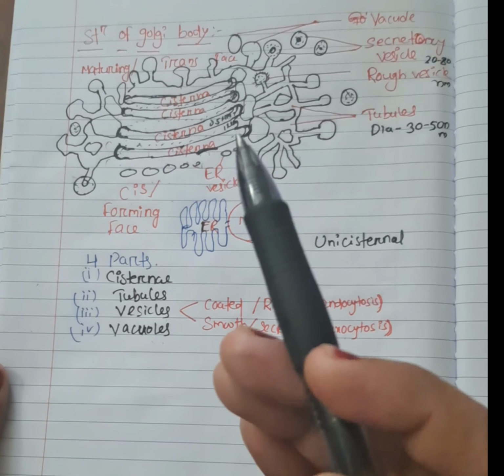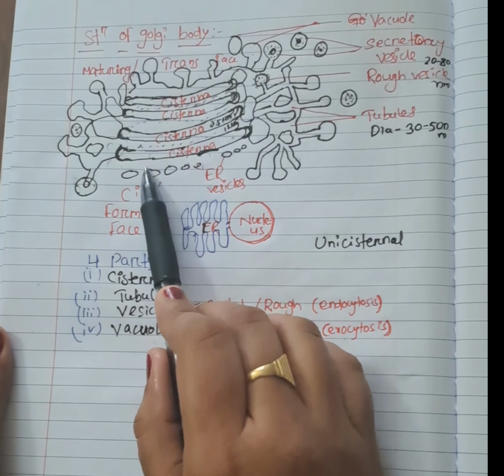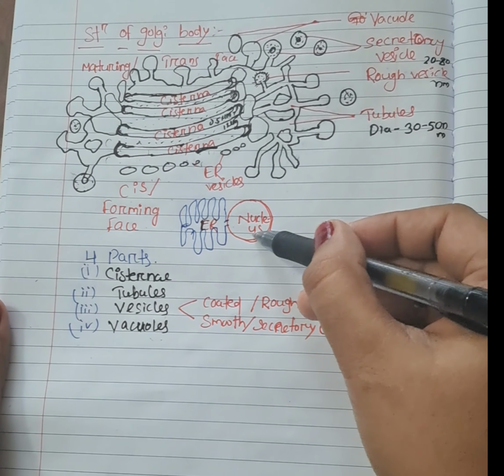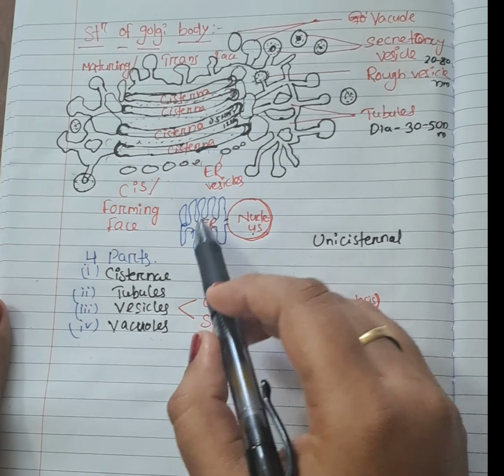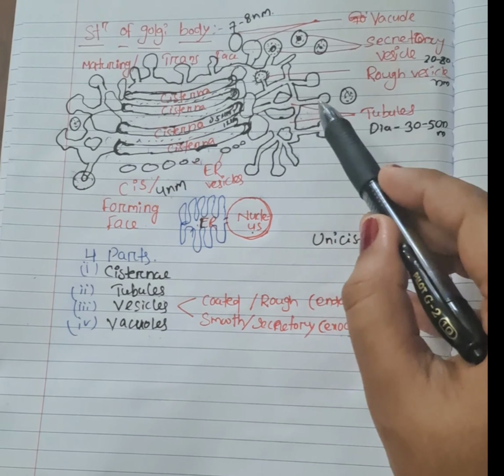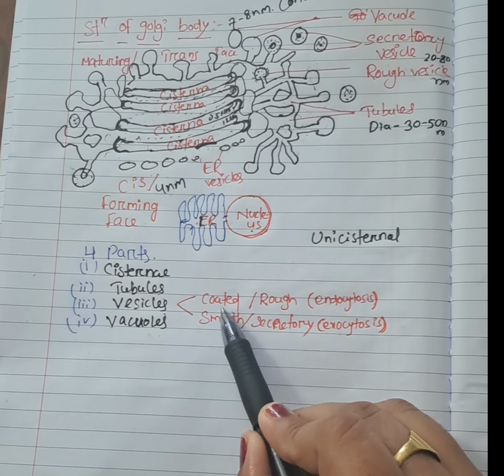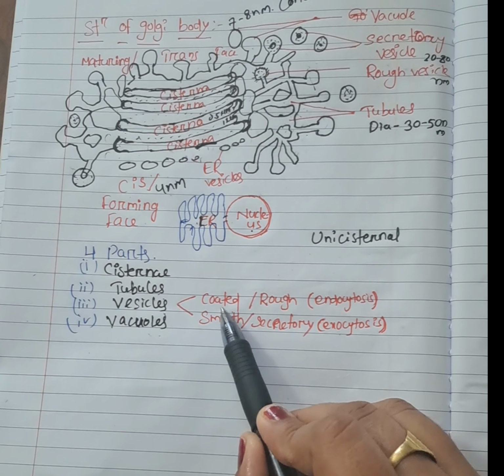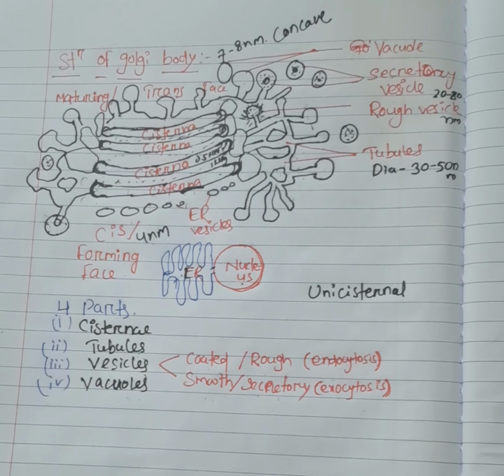Structure & function of golgi body